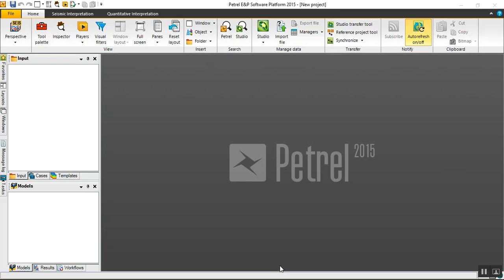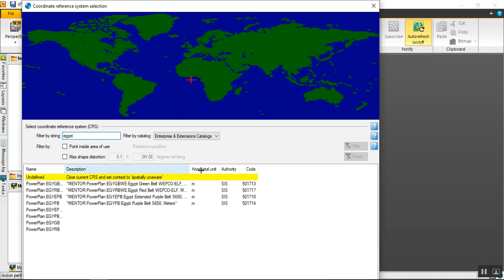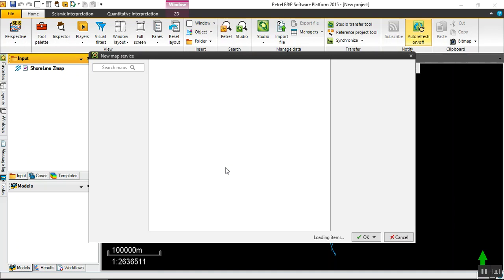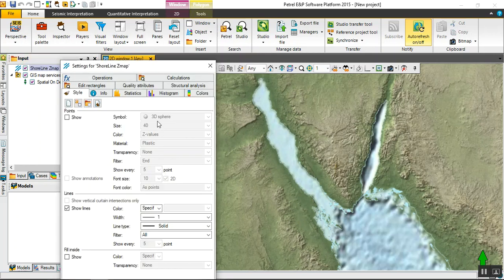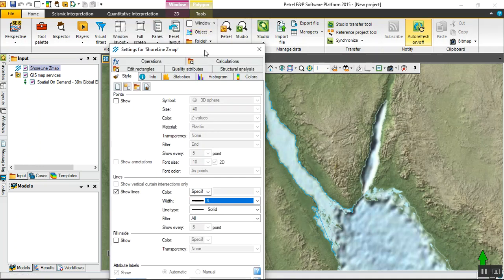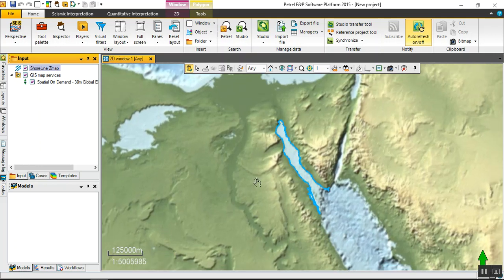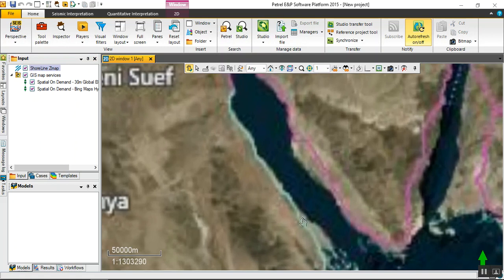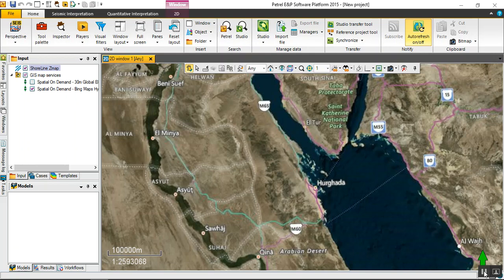How to show surface elevation imagery map in Petrel. Tutorial-5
How to get more benefits from Petrel Surface imaging new feature